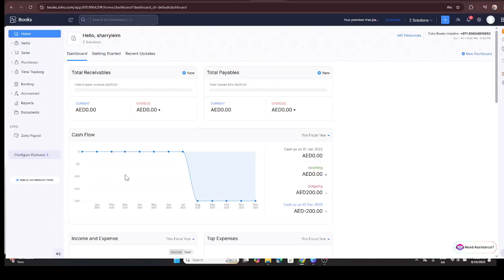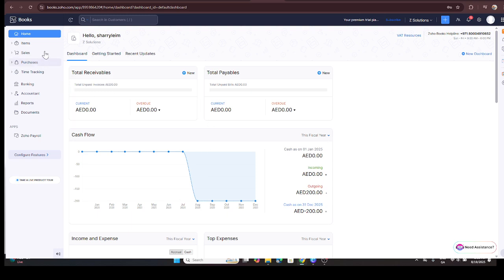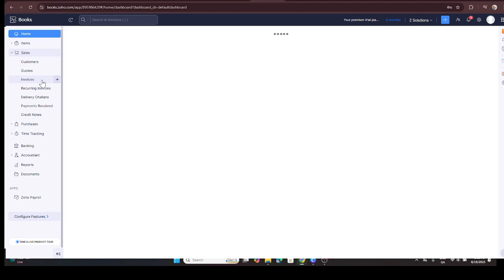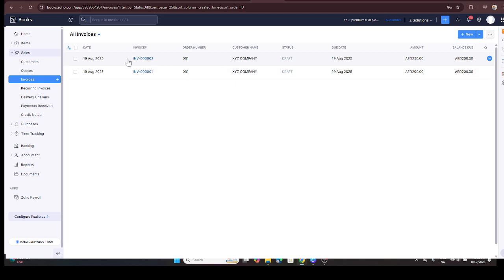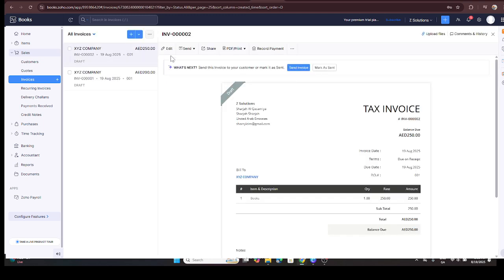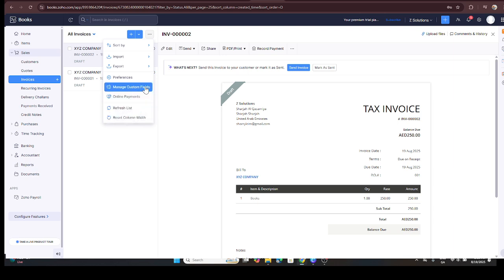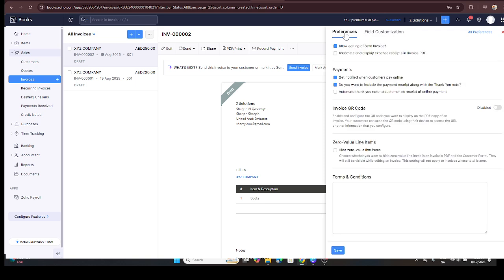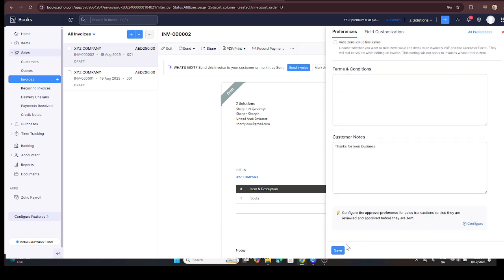How to Create an E -Invoice and Push to Irp in Zoho Books Full 2025 Guide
Learn how to create an E-Invoice and push it to the IRP (Invoice Registration Portal) in Zoho Books with this full 2025 step-by-step guide. 🚀 Whether you’re a business owner, accountant, or Zoho Books user, this tutorial will help you easily generate compliant e-invoices and send them directly to the government portal.

In this video, you’ll discover:
✅ What an E-Invoice is and why it’s required
✅ How to create an E-Invoice in Zoho Books
✅ Step-by-step process to push invoices to the IRP
✅ How to check invoice status and download IRN/QR codes
✅ Best practices to avoid common errors

This guide is perfect for beginners and professionals who want to stay GST compliant and streamline their invoicing process with Zoho Books in 2025.